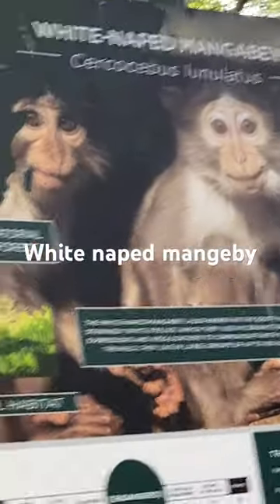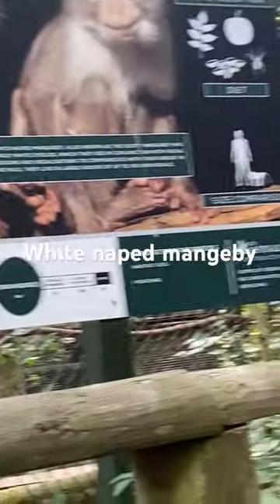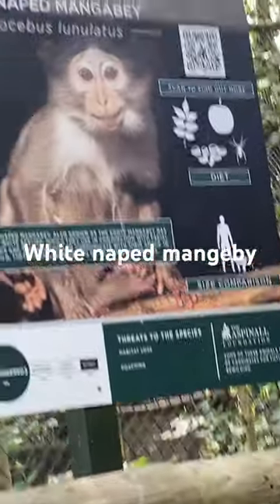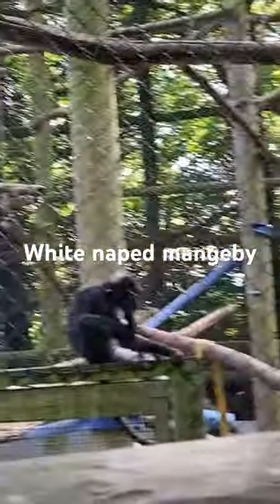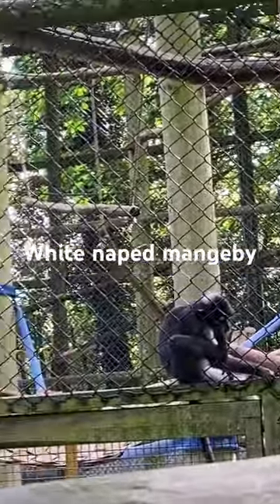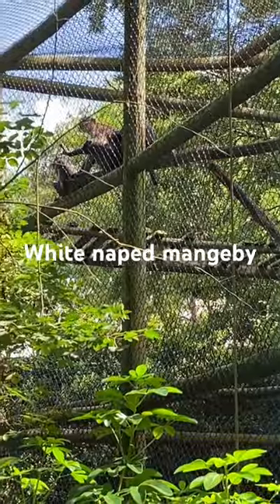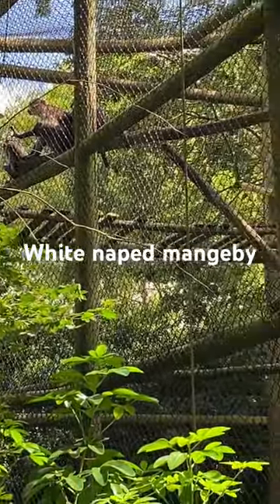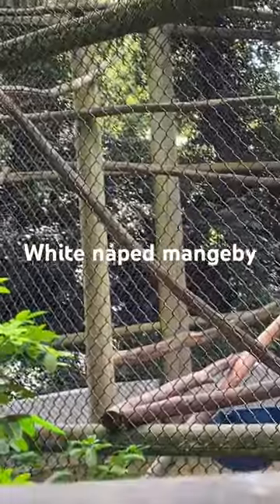White naped monkey